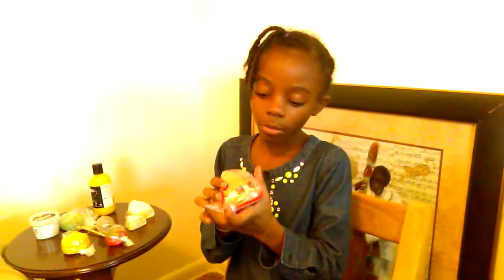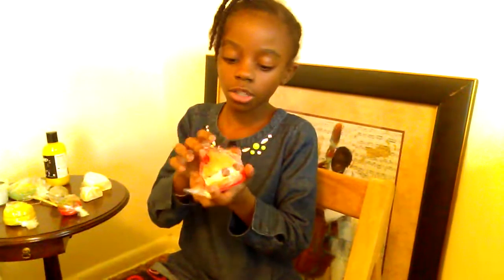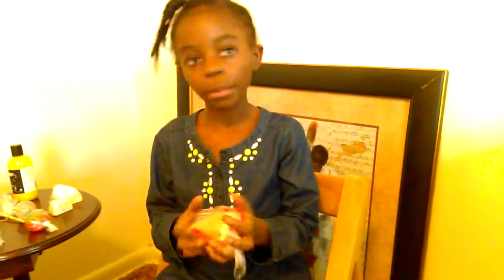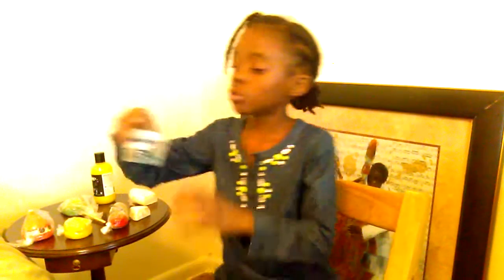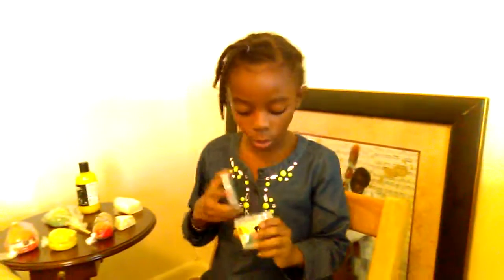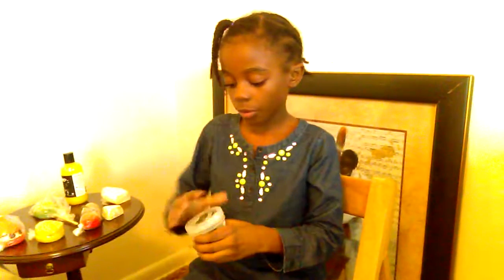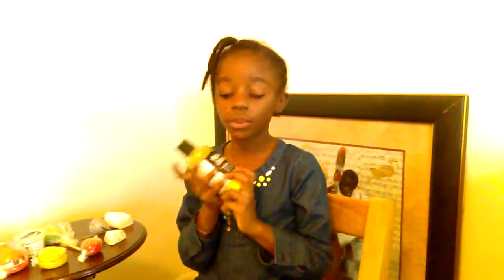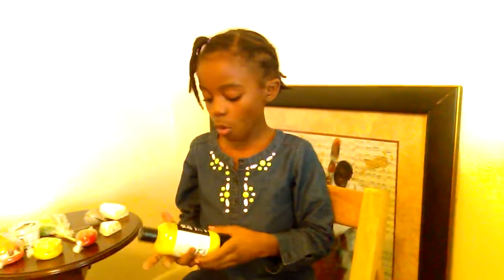Lush- Bubble Wonders with Amirah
Hi Guys,

Amirah has created this video for you on this national bubble bar day. Hope you enjoy it.